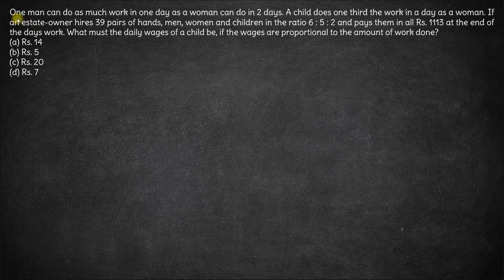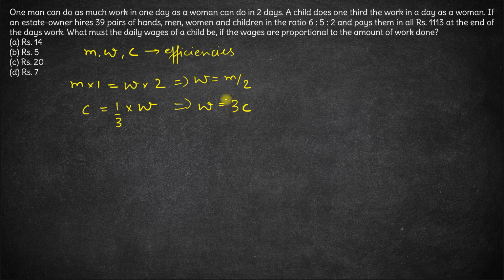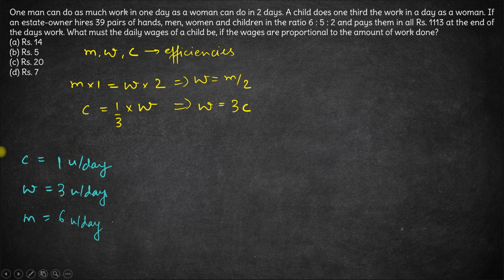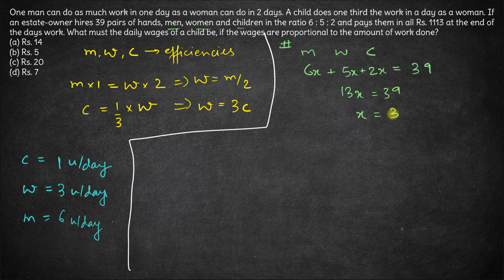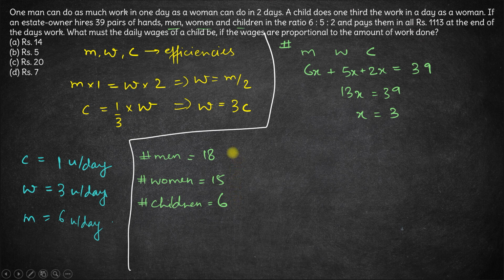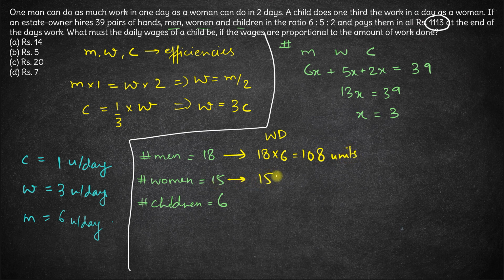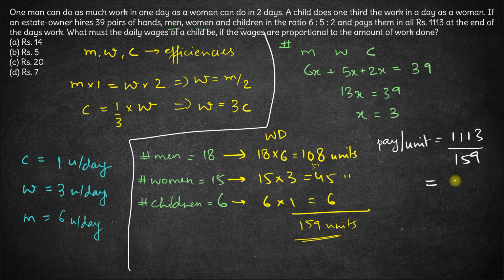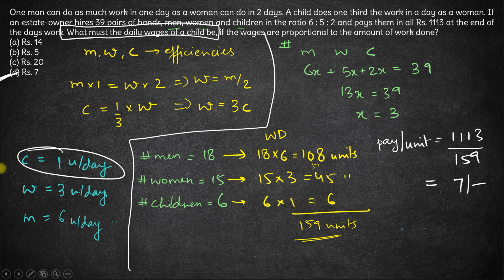Men, Women & Children working | Time & Work | CAT 1994 Quant Solution | PYQs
One man can do as much work in one day as a woman can do in 2 days. A child does one third the work in a day as a woman. If an estate-owner hires 39 pairs of hands, men, women and children in the ratio 6 : 5 : 2 and pays them in all Rs. 1113 at the end of the days work. What must the daily wages of a child be, if the wages are proportional to the amount of work done?
(a) Rs. 14
(b) Rs. 5
(d) Rs. 7

Topic-wise Preparation

Join Us